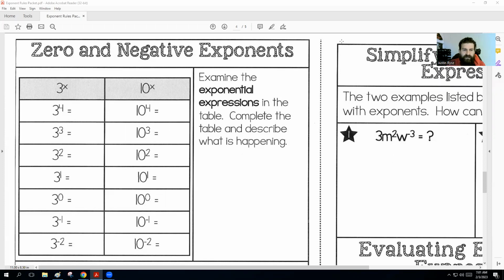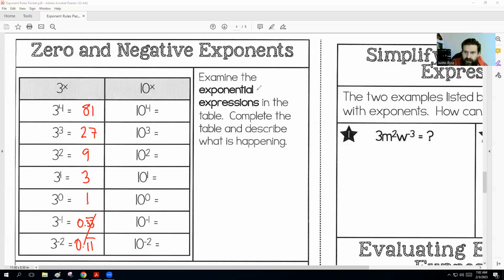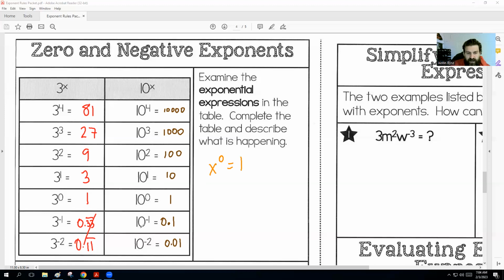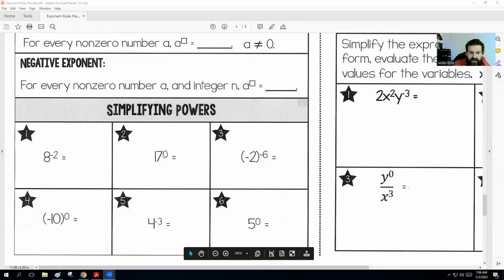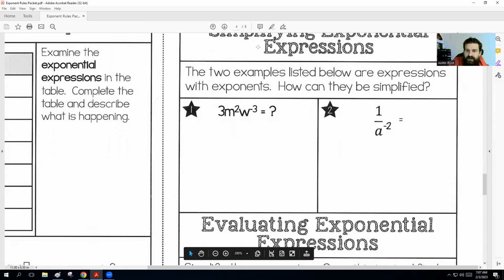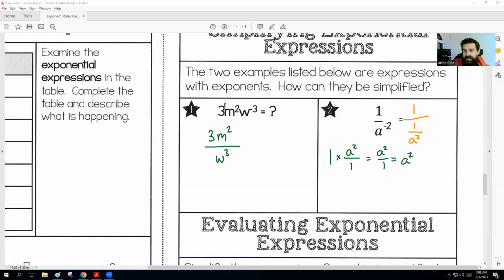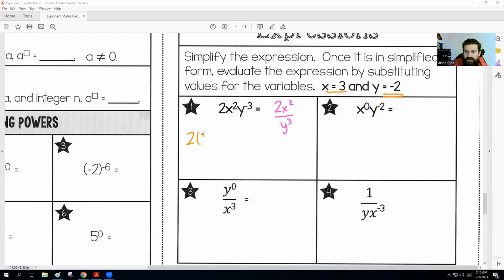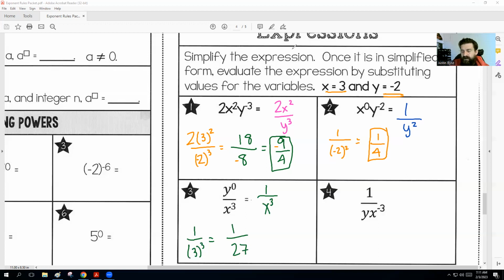Alg 2 PPMAN part 3